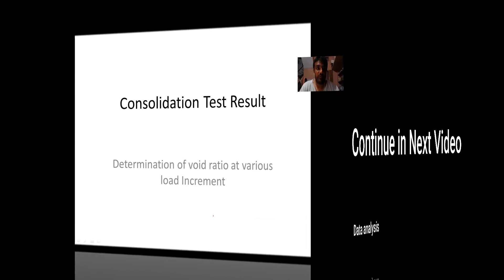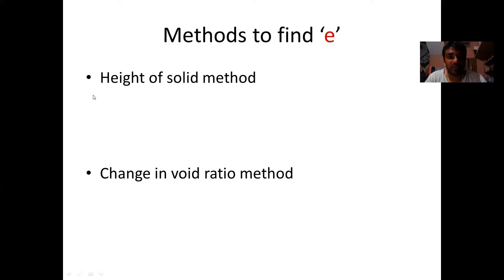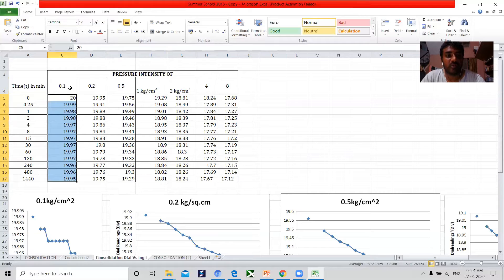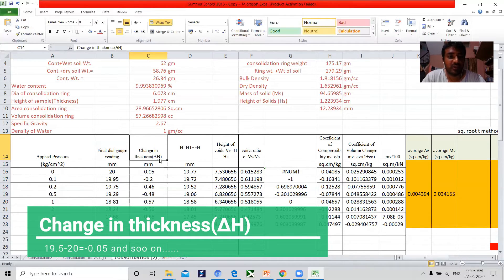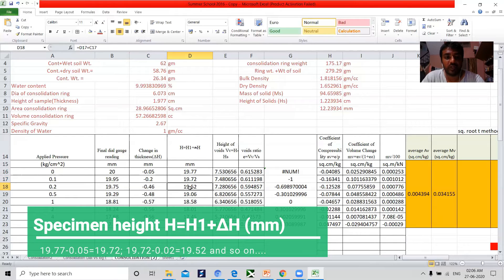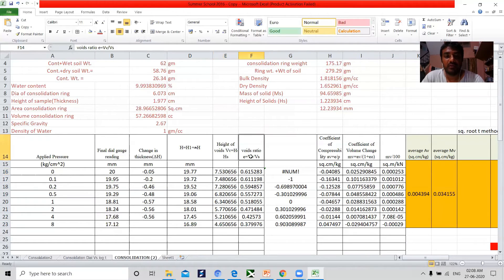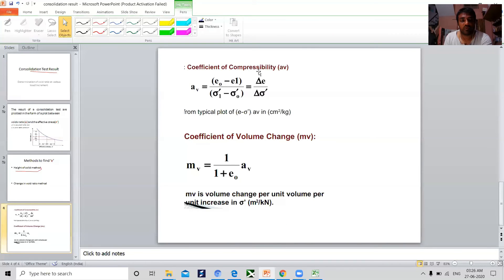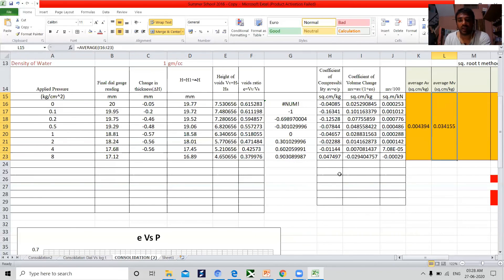Consolidation-Determination of void ratio (e)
Determination of void ratio at various load Increment.

The result of a consolidation test are plotted in the form of a plot between  void ratio (e) and the effective stress(σ’)

Previous video link :
Consolidation/ Oedometer test